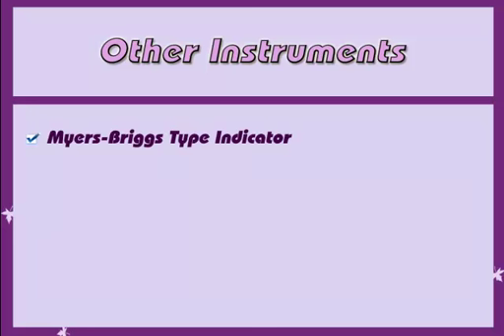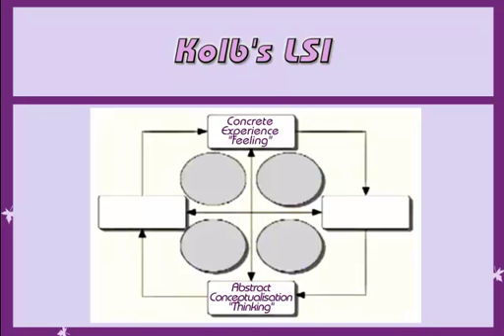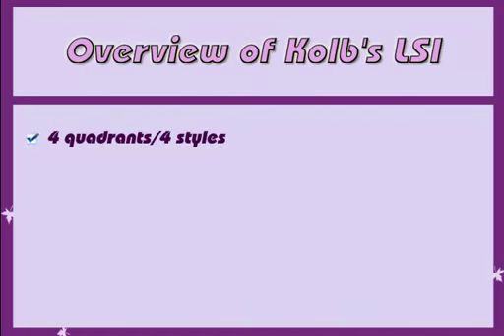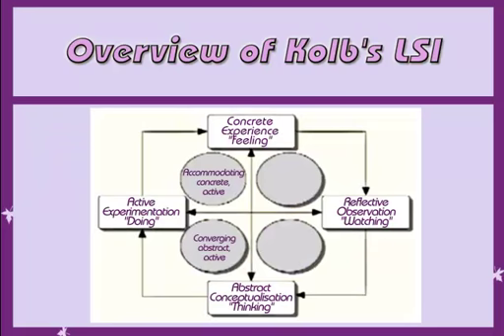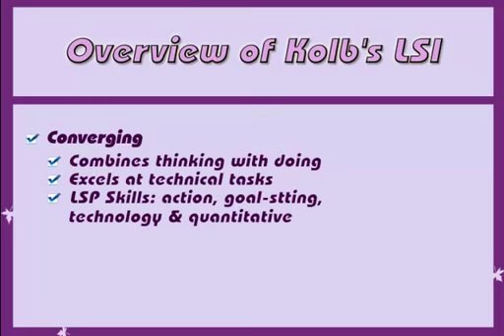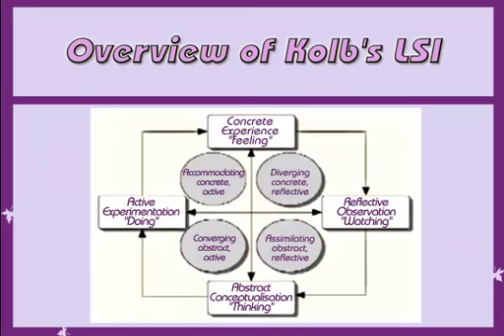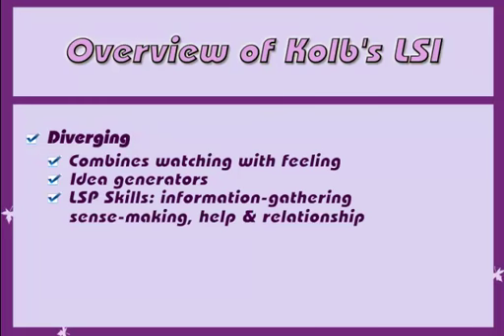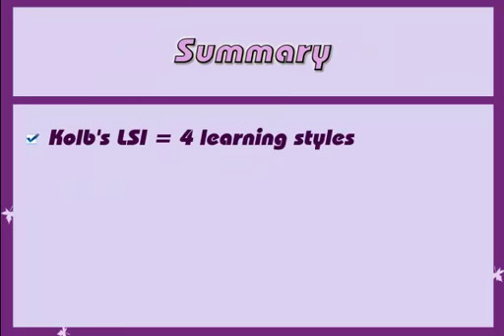Kolb Learning Style Inventory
- Kolb Learning Style Inventory (KLSI)